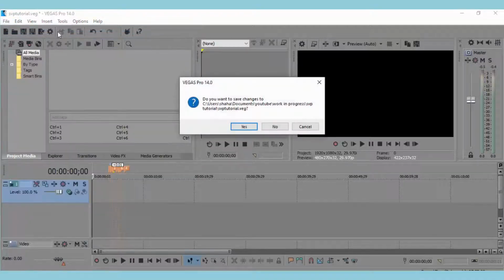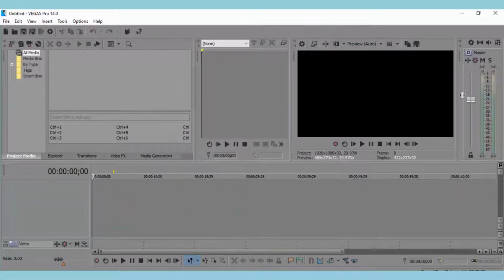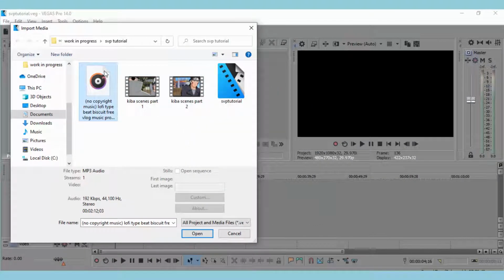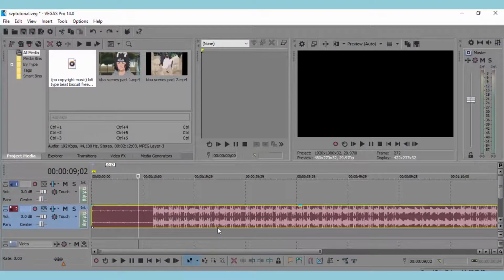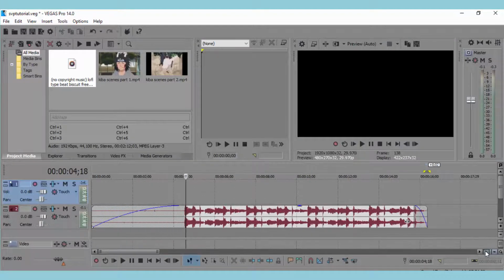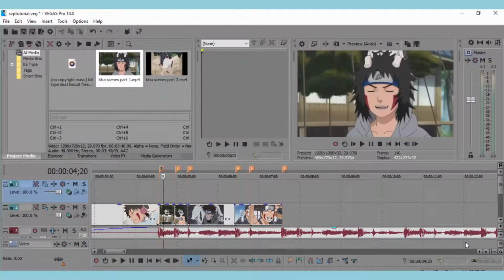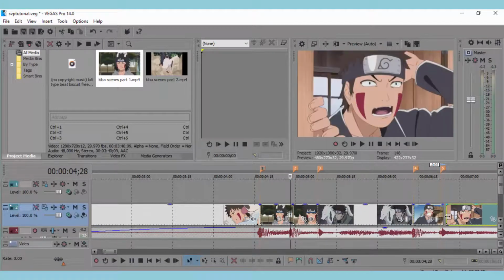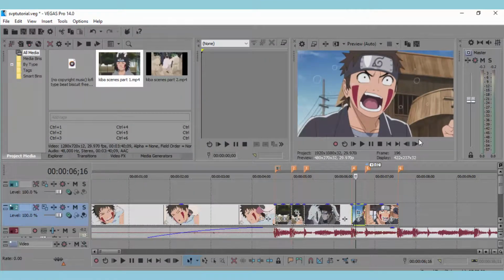HOW TO MAKE EDITS IN SONY VEGAS PRO // PART 1 (THE BASICS)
time stamps
what you need / 00:22
intro / 00:28
creating and saving a project / 01:31
importing media / 02:56
adding and splitting media / 4:00
marking beats / 5:22
slowing, speeding, trimming and cropping / 7:39

part 2 coming out soon!
❤CHECK ME OUT HERE❤
《FAQ!》
➤Programs I used (for this video!):
-Sony Vegas Pro (sapphire plugin!)
➤ Tools:
-IPhone 8 to record voiceover